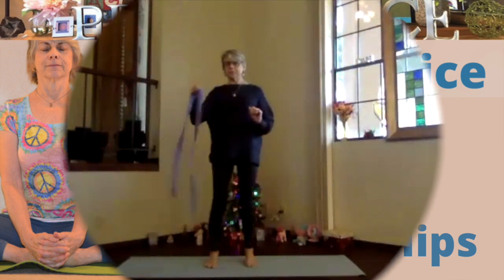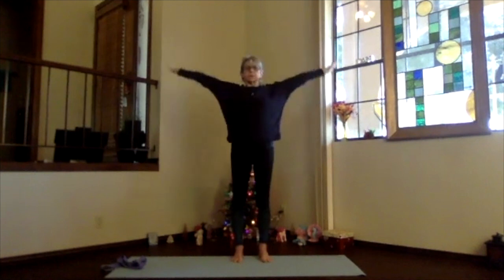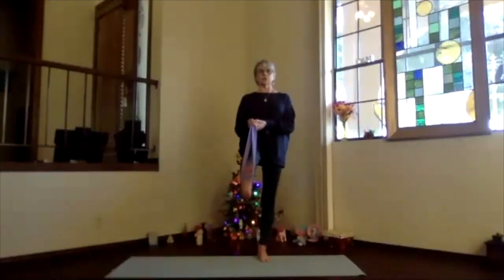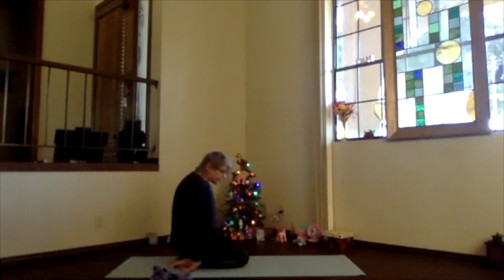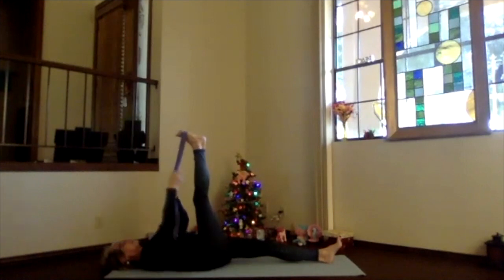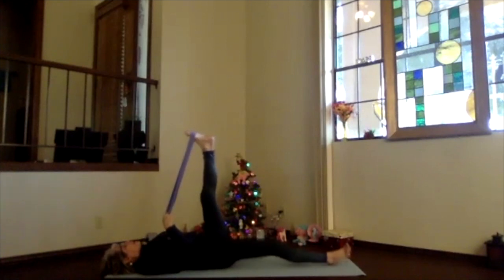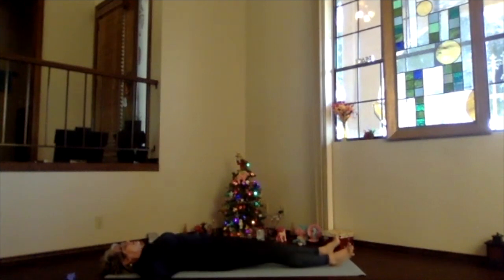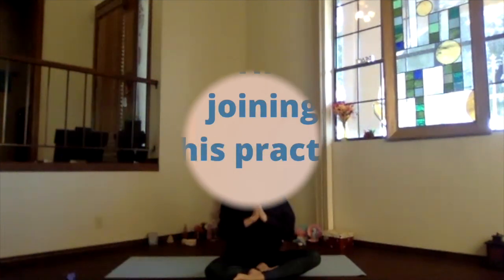Strap - Legs & Hips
This session features practices that use a yoga strap (or a belt or tie) to support one leg while you work the hips and legs.